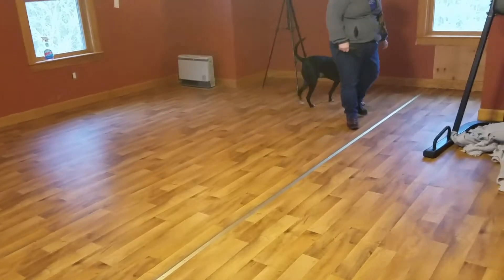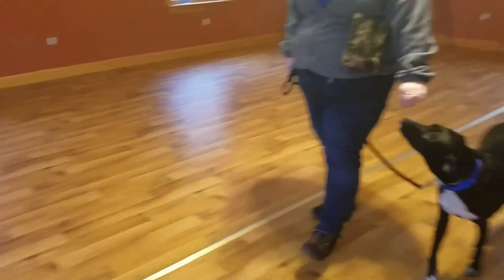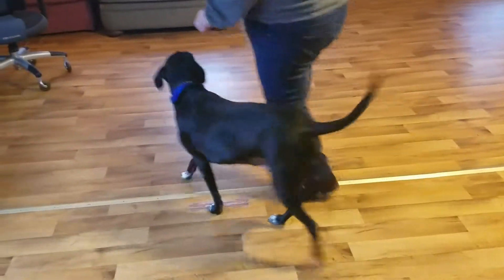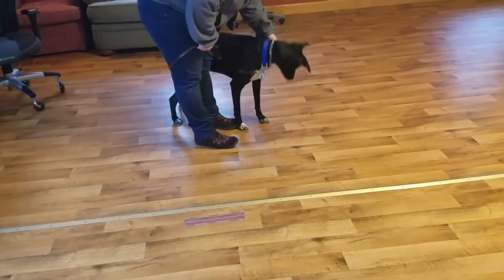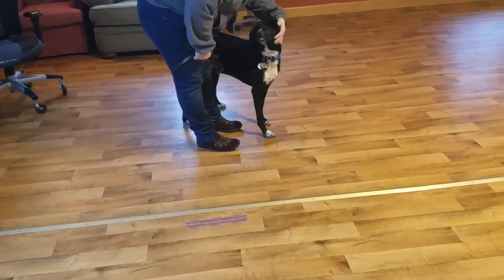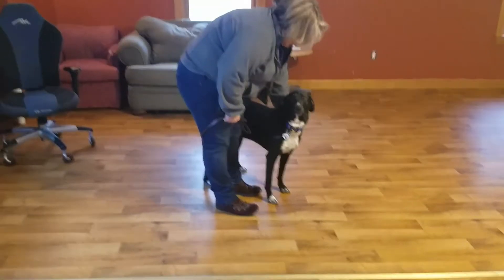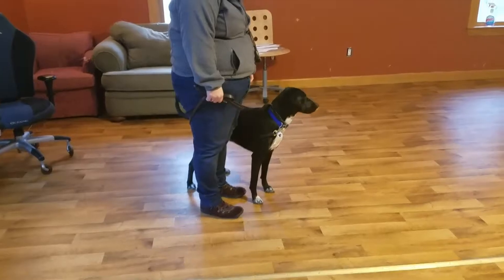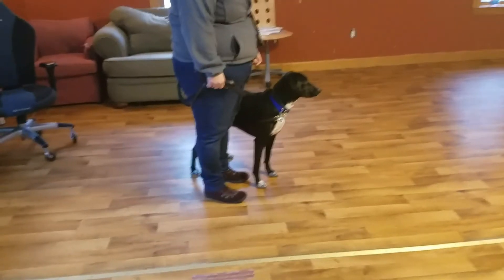Opie repositioning the heel position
Opie is a bit forward in his heel position normally (his stomach at human thigh rather than his shoulder at human thigh).   So this is a way to move him into position as he walks, and this will also make auto sits possible.